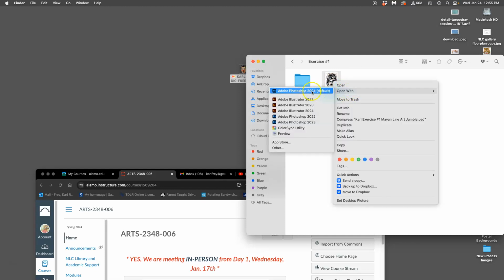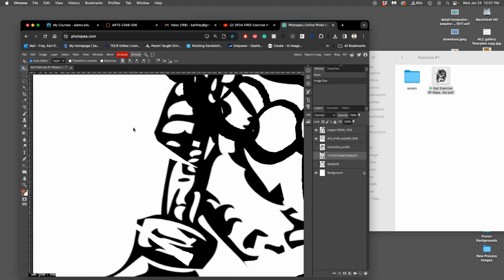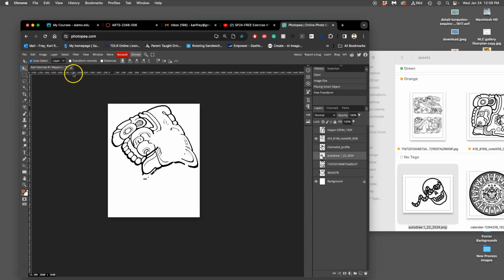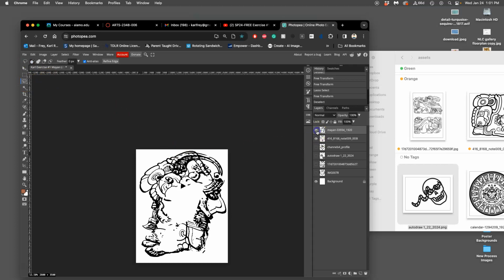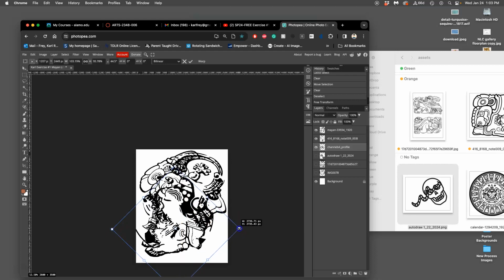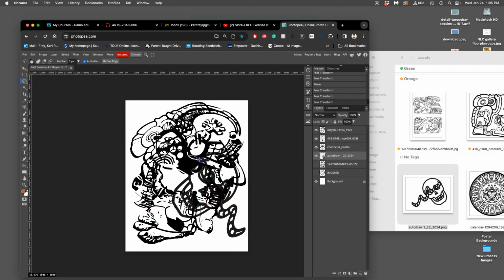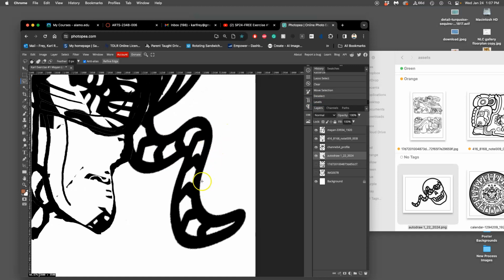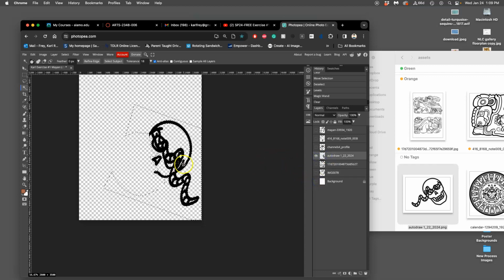5 Review of Some of the Skills Used in Photopea so Far